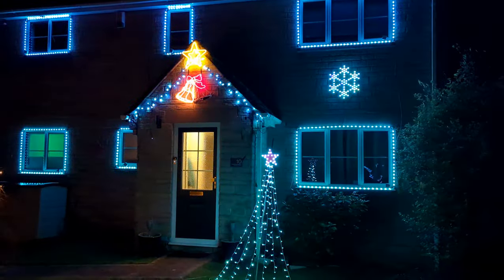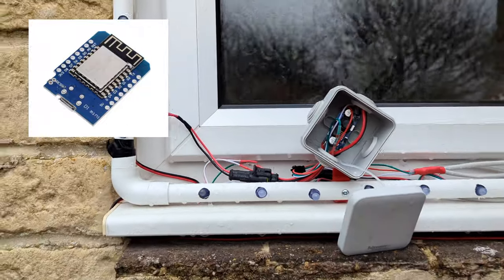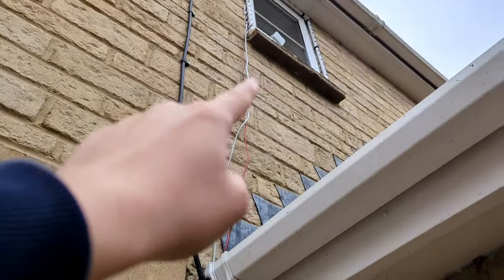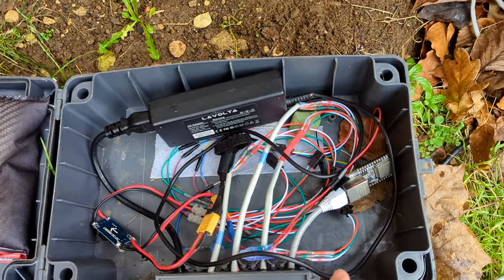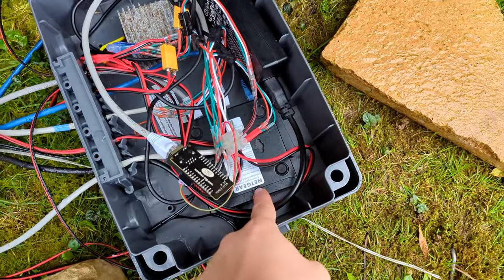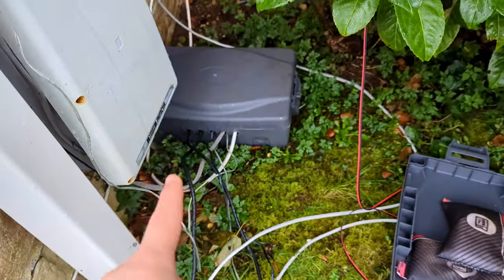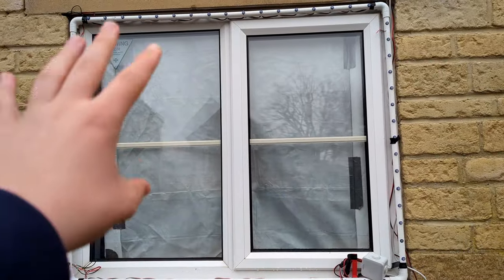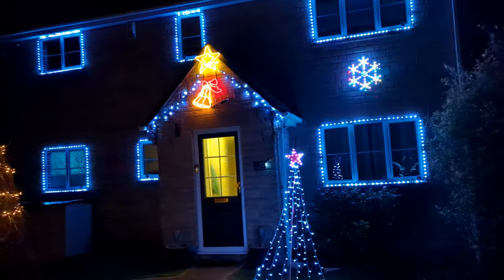The 2023 PIXEL Christmas lights!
In this video I show off my 2023 Christmas lights that have now been improved on from last year. We briefly walk over how they work as well as I show you some of the sequences.
If you want more information on how to set up a show like this there are loads of videos out on YouTube or you can also check the written article linked below.

Links:
See the lights sequenced to music: [NA at currant time]
Written article (Will contain information on how everything is set up and links to the products used)

Follow me on all the Sosial for quicker updates @tobywhiting10